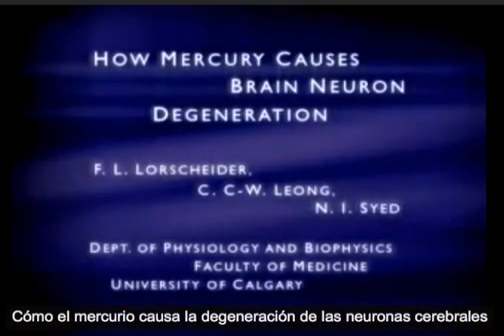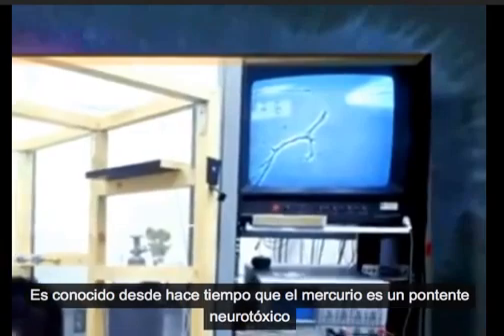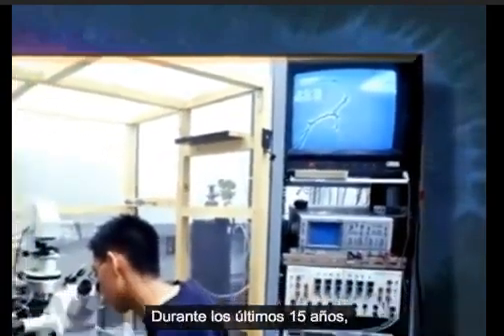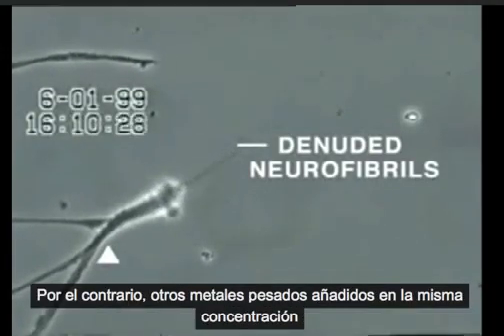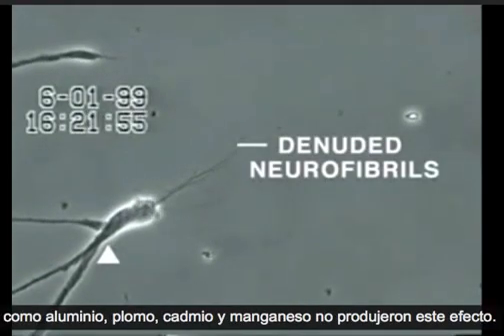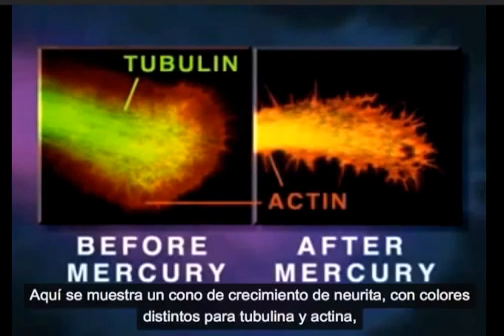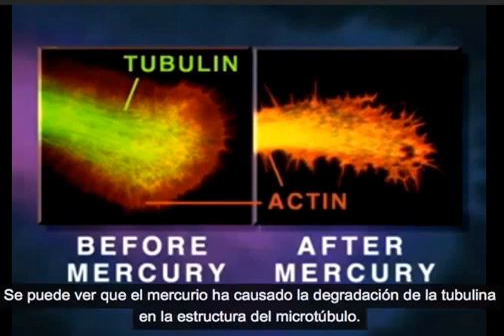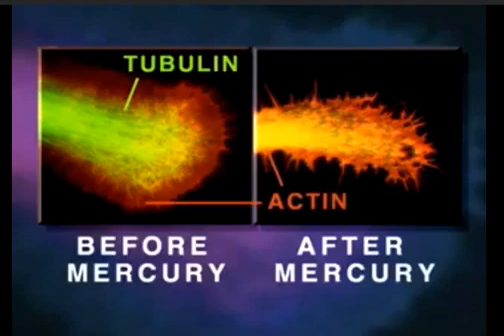MERCURIO VENENO PARA TU CEREBRO Y TU CUERPO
Evidencia científica de cómo el mercurio daña las células cerebrales